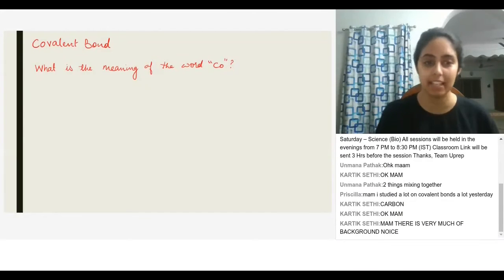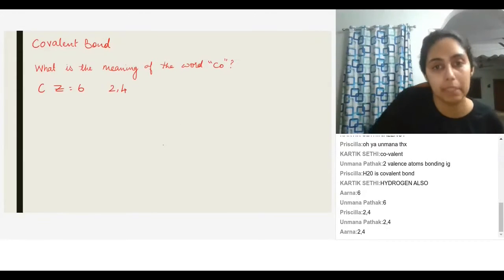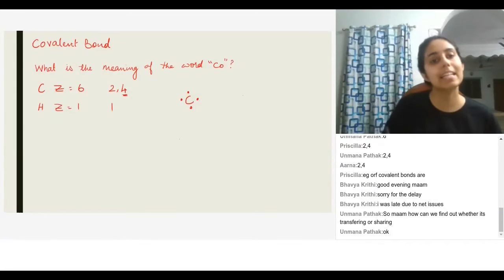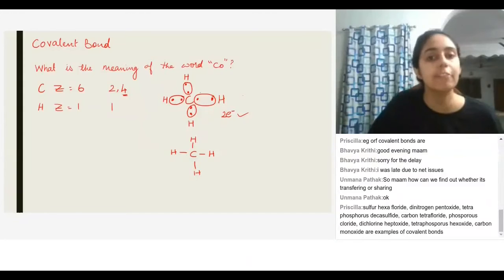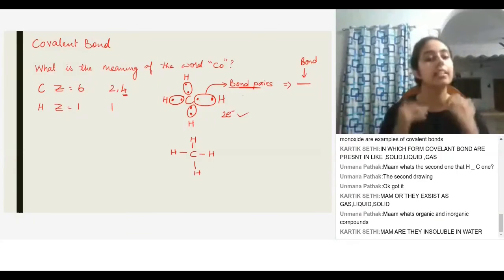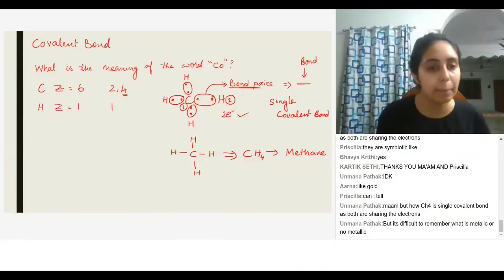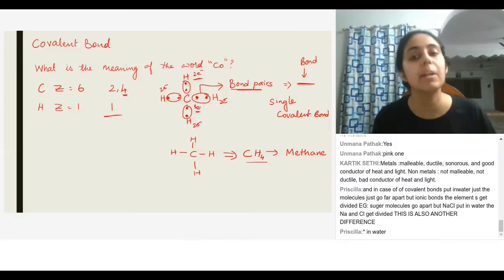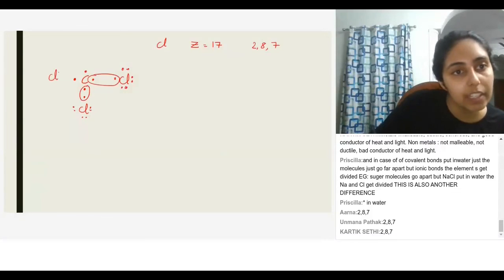Covalent Bond part 1 | Chemical Bonding | chemistry | Class 7 | UPrep | IIT JEE/NEET/NTSE/NSO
In this video, we will be discussing covalent bonding.